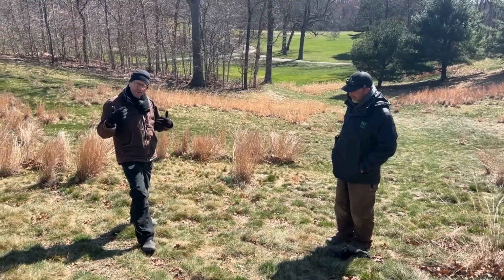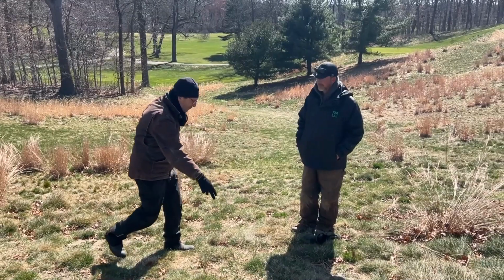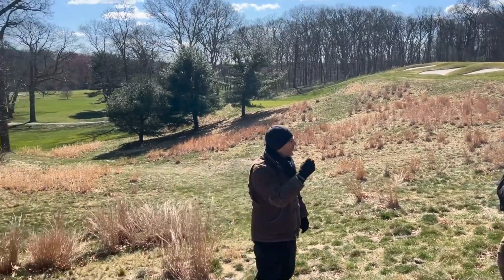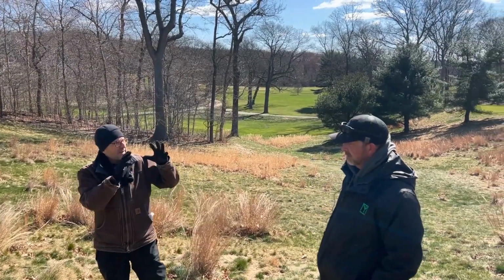Weed Control in Naturalized Areas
Dr Rossi and Bethpage State Park Black Course Superintendent Michael Hadley discuss weed control strategies for naturalized areas.